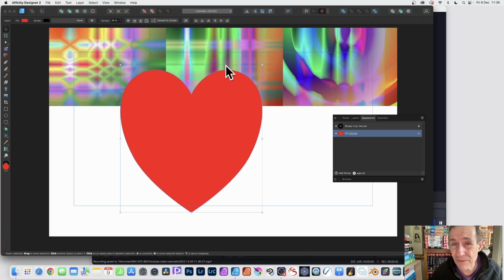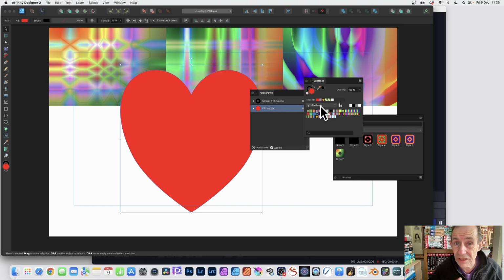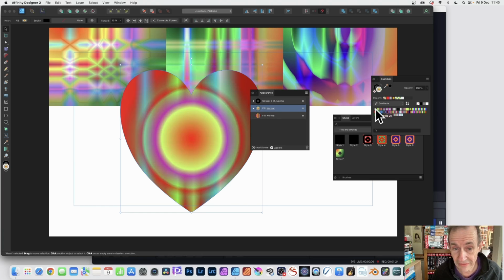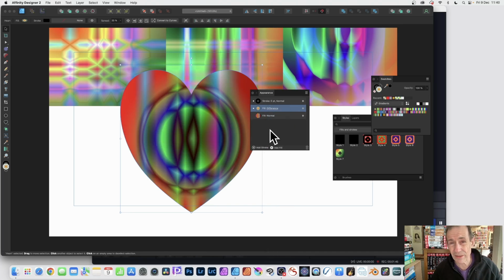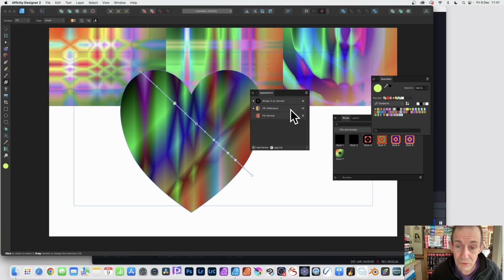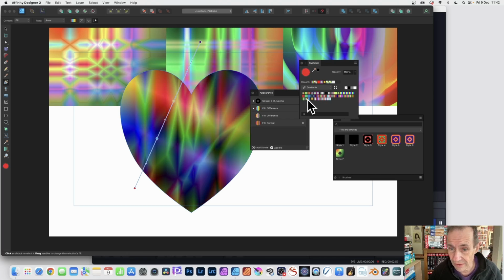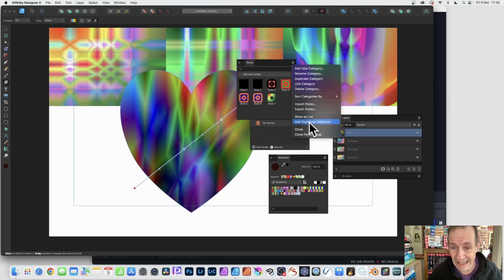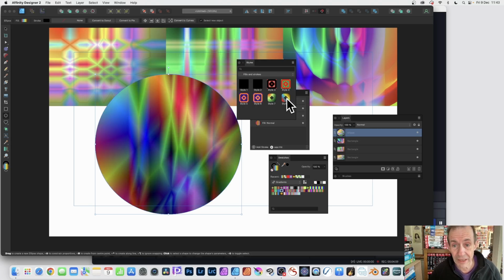Affinity Designer 2 (1) : Add MULTIPLE Fills To Shapes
How to add multiple fills to a shape and modify them and save as a style in Affinity Designer
00:00 - Start
00:42 - Apply a gradient
01:07 - additional fill
01:42 - Blends
02:41 - Change gradient
03:29 - Add style
04:05 - Apply fill + combination